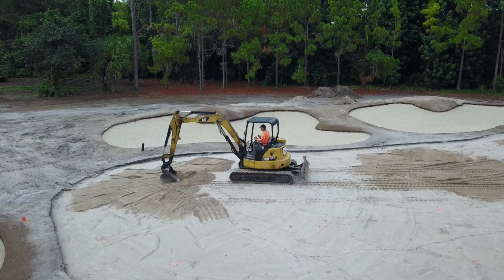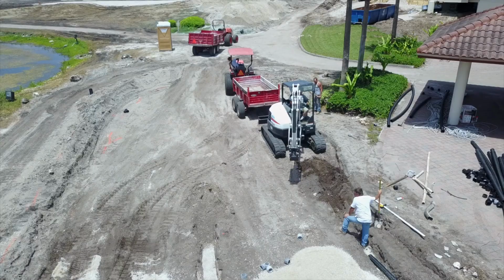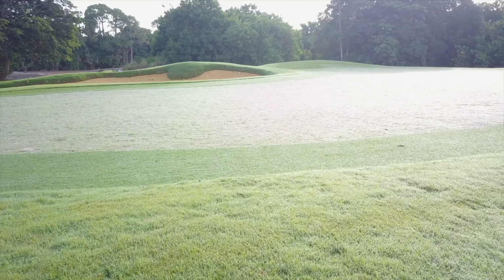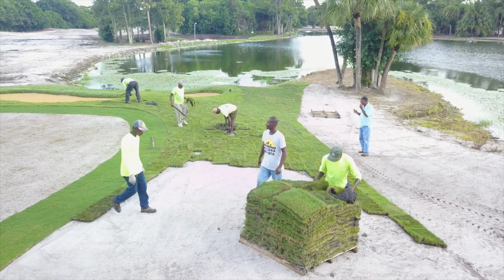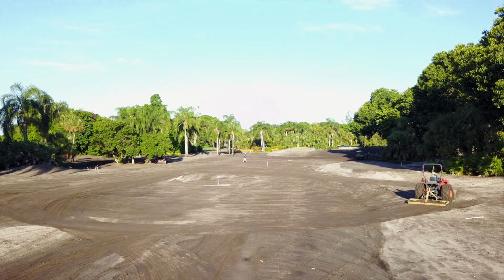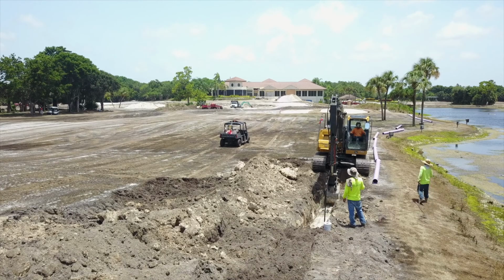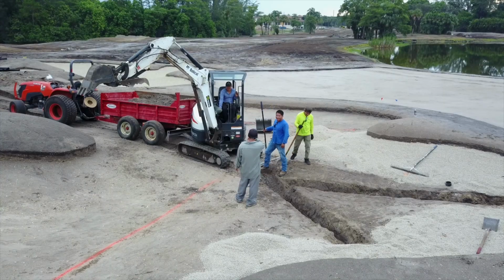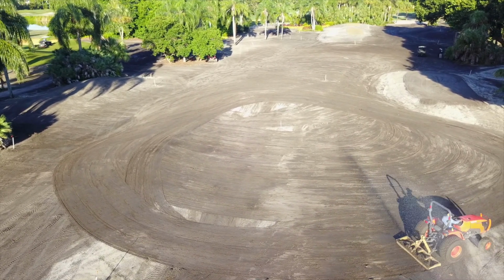Boca Rio Golf Course Construction Video 8 5 2017